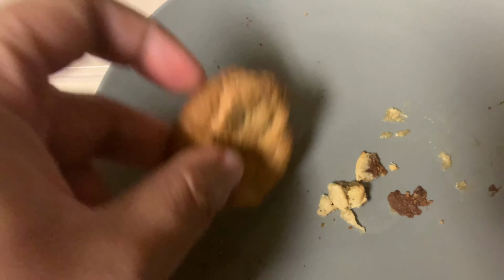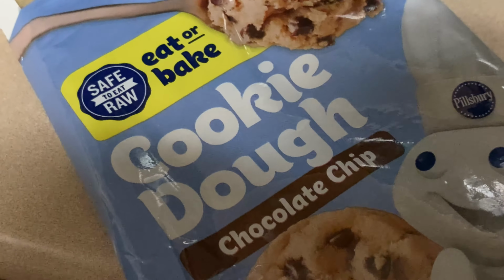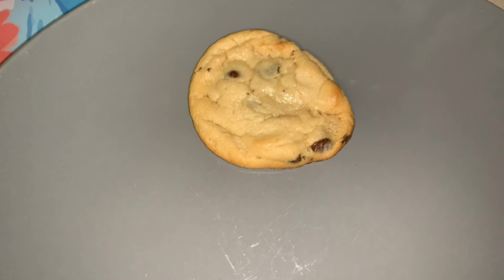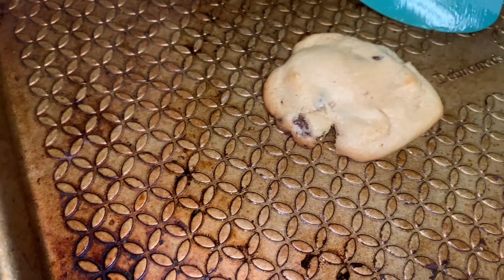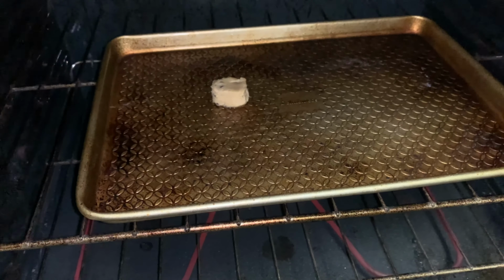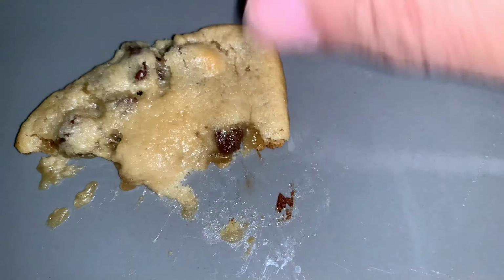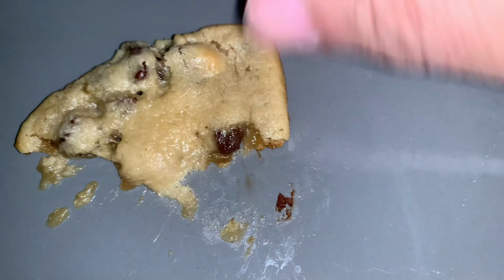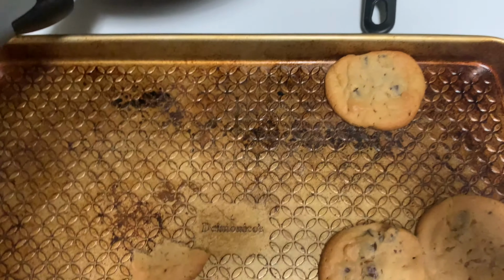How to Bake COOKIES / Baking Cookies That Come Out Perfect Every Time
How to bake the most perfect cookies and what amounts of time make the cookies gooey or hard.